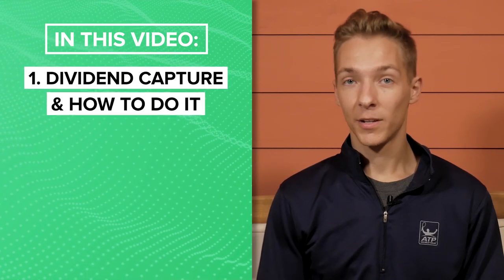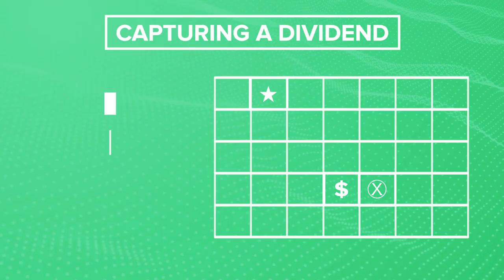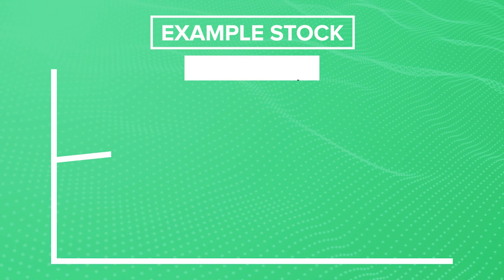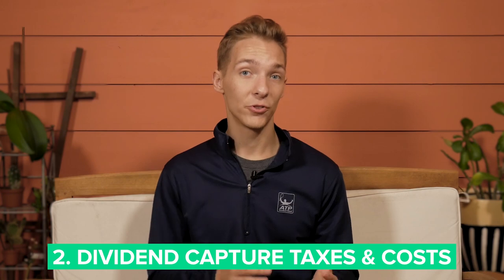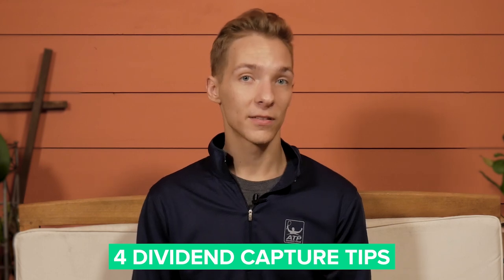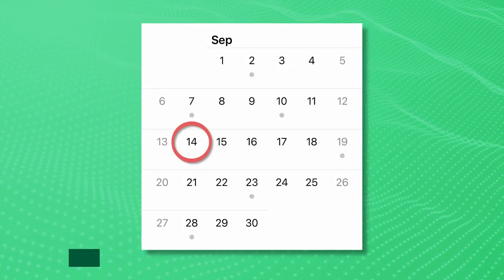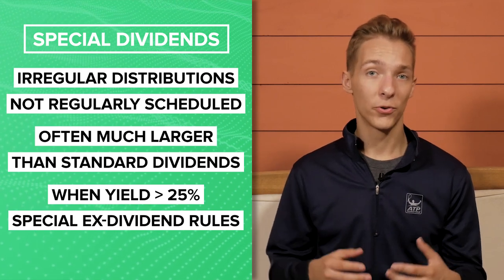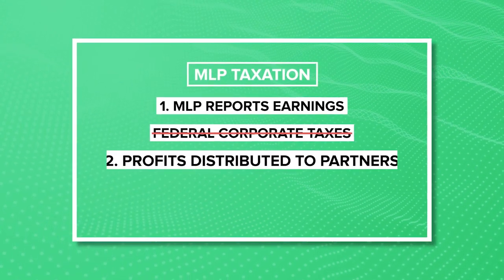The Dividend Capture Strategy (Does it Work?)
We're taking a look at the surprisingly simple dividend capture strategy, an approach that enables you to secure dividends EVERY DAY. Ultimately, what I want to figure out with the dividend capture strategy is: does it work?

00:00 - Intro
0:41 - Dividend Capture Strategy Explained
3:02 - Does the Dividend Capture Strategy Work? (3 Problems)
3:29 - Problem 1: The Theory of an Efficient Market
5:26 - Problem 2: Dividend Capture Taxes & Costs
7:04 - Problem 3: Market Sentiment (Inability to Time the Market)
7:38 - Dividend Capture Tips
7:48 - Tip 1: Vetting Dividend Capture Stocks
9:06 - Tip 2: Using Tax-Advantaged Accounts
9:46 - Tip 3: Targeting Special Dividends
10:22 - Tip 4: Dividend Capture with Options
11:26 - A Final Warning on the Dividend Capture Strategy

LINKS & RESOURCES

Referenced Studies:
Ex-Dividend Prices from 1962 to 1987:

Learn about the MANY benefits of a Roth IRA (GREAT for dividend capture):

Get started with dividend capture investing on Robinhood or M1 Finance:
Robinhood (Get a free stock up to $500!)
M1 Finance (Get $10 free!)

The DividendCapture strategy is tempting, giving the opportunity to collect dividends every single day. But, despite being incredibly simple, it might not be a worthwhile investment strategy. For the love of Dividends, I wanted to give this strategy a closer look.

The dividend capture strategy all begins with the ex-dividend date. The dividend capture strategy theory is pretty straightforward: buy a stock before the ExDividend date. Then, sell it on or after the ex-dividend date, once you've locked in the dividend.

I give many examples in this video because it's crucial to understand the ex-dividend. You have to make sure you are holding the stock at market close before the ex-dividend date. Companies use this date to take record of their shareholders and distribute dividends accordingly. Once this has happened, you can sell your stock and move onto the next one.

So why isn't everyone doing the dividend capture strategy for passive dividend income? Well, that's because there are a handful of variables that make this strategy difficult to profit from. You have to consider:
1. Price corrections after dividend payout - stemming from the "dividend irrelevance" theory, this suggests that markets are perfectly efficient. When a stock pays its dividend, it should drop in price equal to the value of the dividend - leaving investors with a net gain of 0. But, research shows this might not be true in practice!
2. Taxes and costs of trading - With the dividend capture strategy, your dividends will likely be taxed as income. So, your dividend has to be large enough to leave you with a profit after accounting for any loss in share price & any taxes owed on your dividends.
3. Market sentiment on a given day - If the market chooses to move downward on your ex-dividend date, you might be forced to sell at a loss even though the stock would've ordinarily held its value. This risk is always present and near impossible to predict.

Luckily, I've got 4 tips to help you weigh the scales in your favor if you want to try this strategy out!
1. Vet your dividend stocks - look for large-cap stocks that have maintained their value on ex-dividend dates.
2. Use tax-advantaged accounts - Roth IRAs and traditional IRAs can shield you from taxes, widening your margins for trading in and out of stocks and possibly making the difference of profitability with you dividend capture.
3. Target special dividends - special dividends are rare and infrequent, but they are much larger than standard dividends. With bigger yields, there's bigger opportunities for profits with these dividends.
4. Dividend capture with options - buy options contracts to profit when stock prices DO fall on the ex-dividend date. Just beware the added risks and costs involved!

Are you trying the dividend capture strategy? Tell me about your experience in the comments!